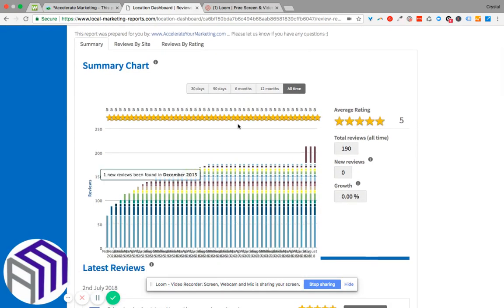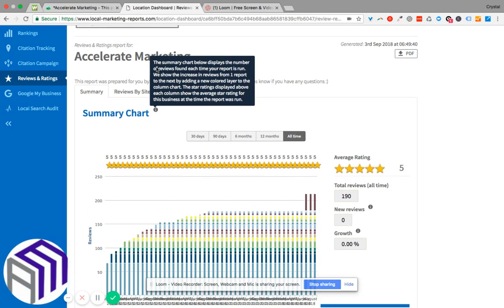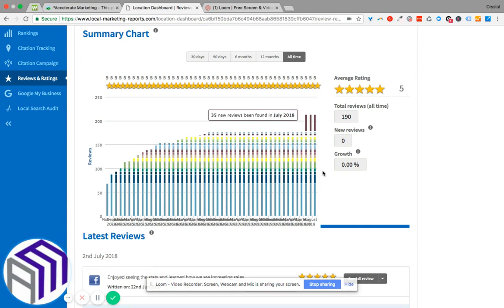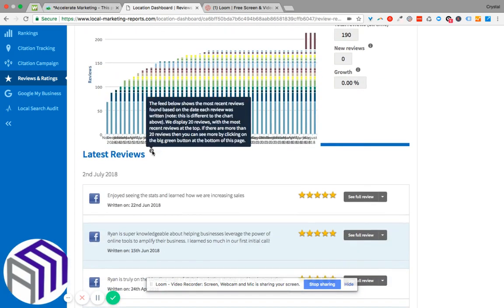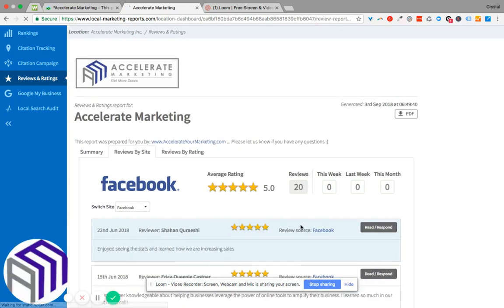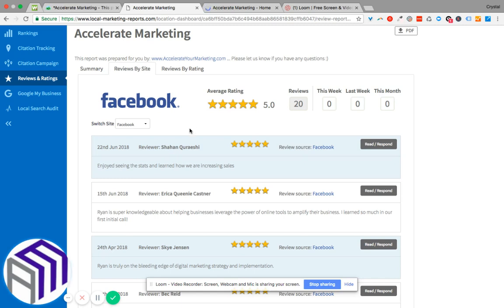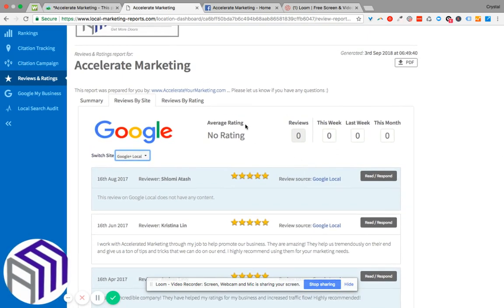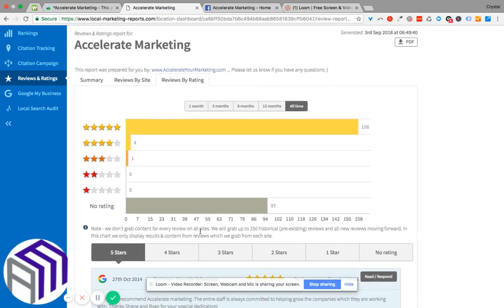Reviews and Ratings Report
We monitor reviews and ratings on 18 popular review sites like Yelp, Google Local, Facebook, Foursquare, YP.com, City Search, Superpages, etc. …

We create this report on a weekly or monthly basis to provide you with an update of important review site to identify any new reviews you have. We email you quickly about a review that was posted online so you can quickly act to fix the negative ones or thank a loyal customer for their positive review.

We provide a flow chat to show the growth in review and star rating and help you manage your online reputation with ease.

Our review report has interactive charts that let you monitor your review growth and star rating over time. We track each review site independently but also aggregate your online reviews and ratings to produce an average score.

We aggregate reviews across all sites and group them by star rating. This makes it easy to see your negative reviews so you can quickly reply or get them removed.

What you don't know really can hurt you and your business. Find out now with a simple, but thorough online scan of your business online directory listings, online reviews, and website schema.